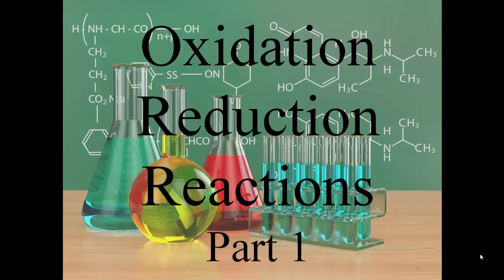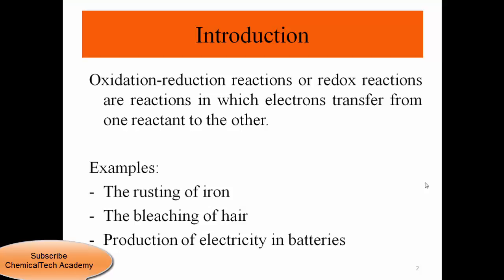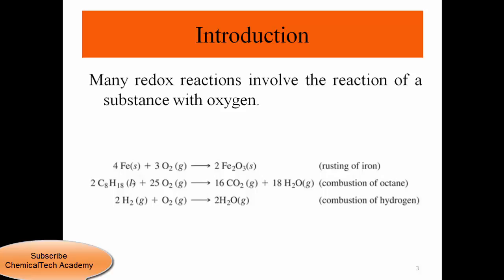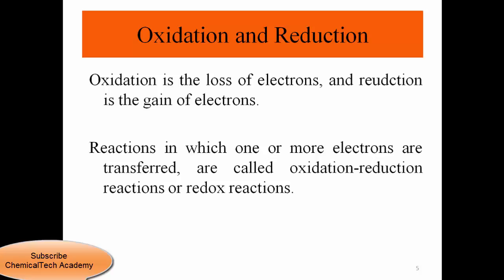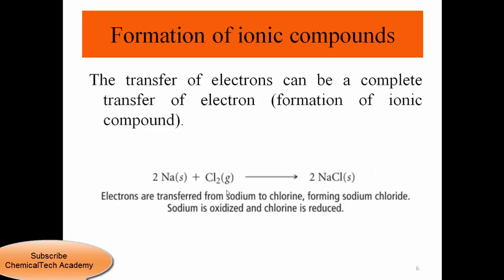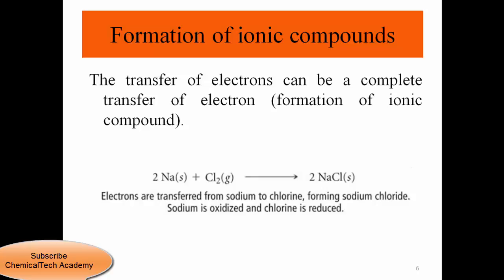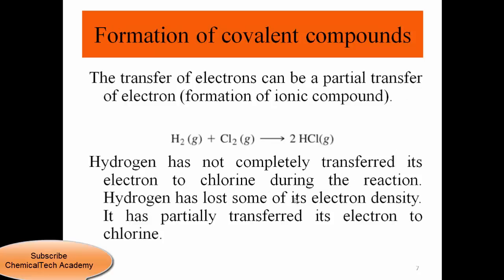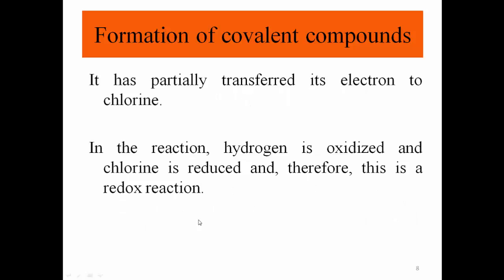General Chemistry Oxidation Reduction Reactions Part 1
Oxidation States
Oxidation number
Oxidation reactions
Oxidized and reduced reactants
General Chemistry Tutorials and Lectures ChemicalTech Academy provides free tutorial videos in areas such as Mathematics, Calculus, Algebra, Trigonometry, Physics, Chemistry, Organic Chemistry and many more.
Dr. Masi